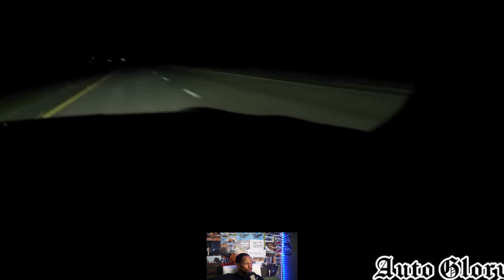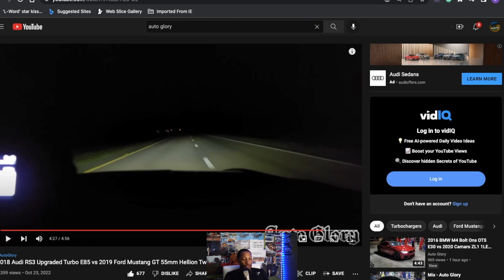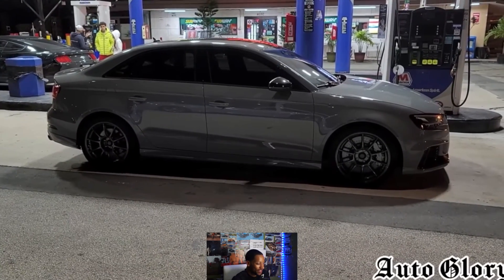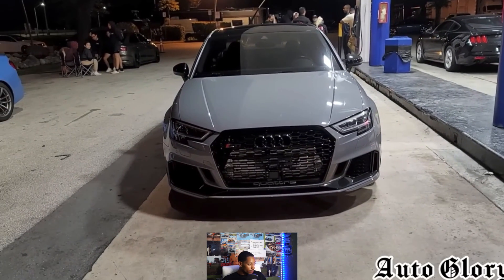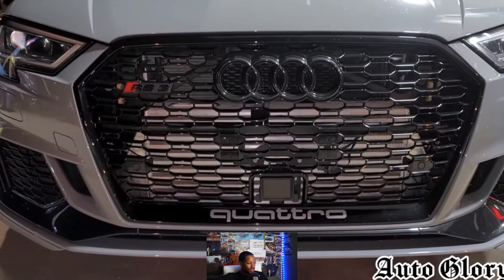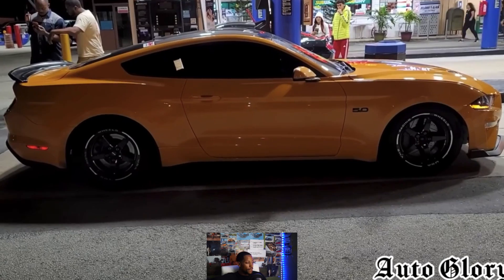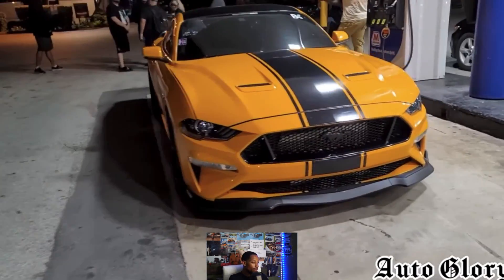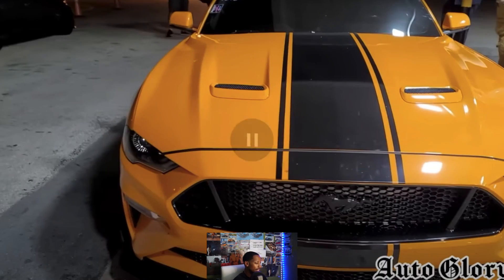RS3 HASS HELLA TORQUE VS TT 5.0 !!